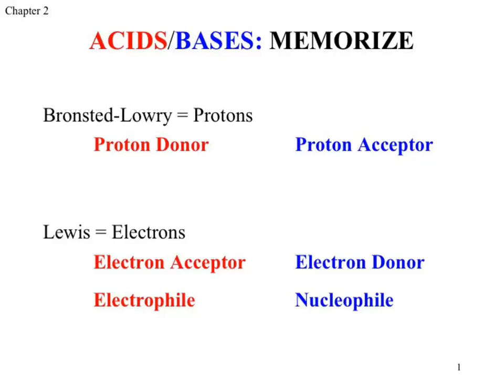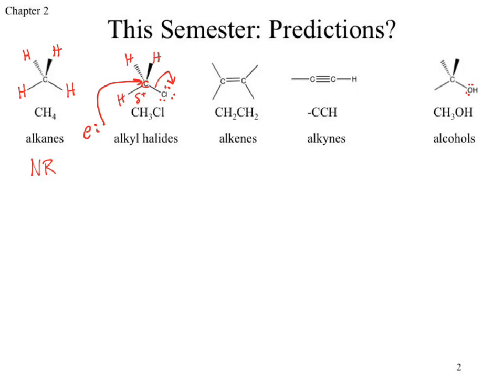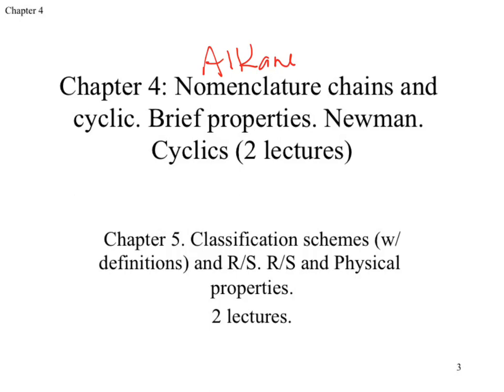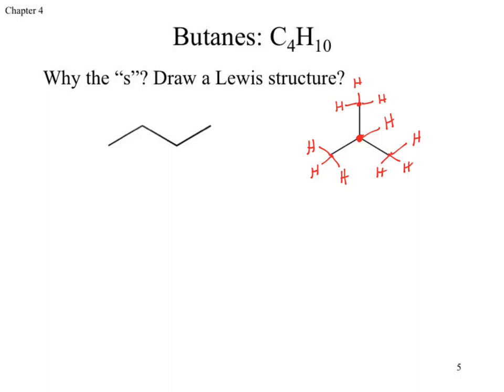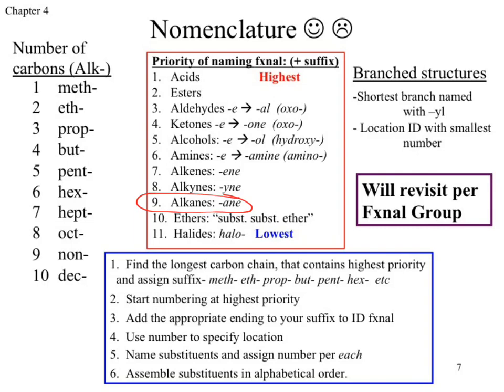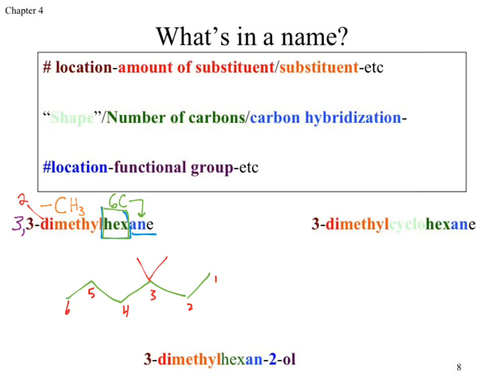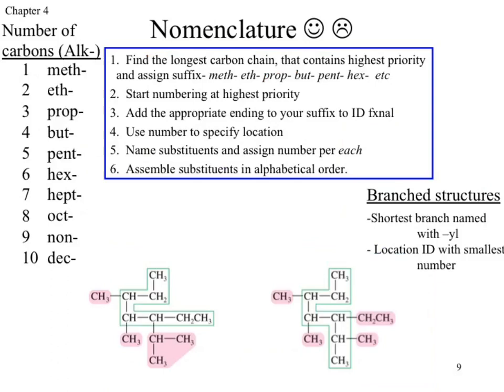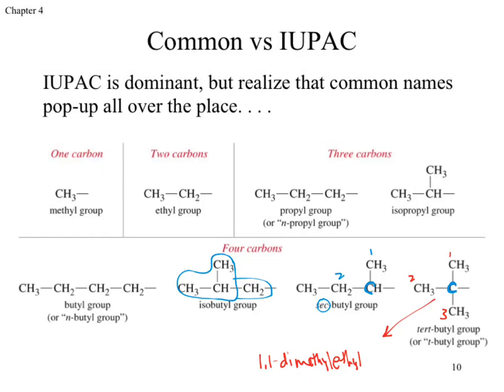CHM235 wk04b nomenALKANe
Acid Base summary review and prediction for first semester functional groups. Followed by Alkanes and nomenclature.